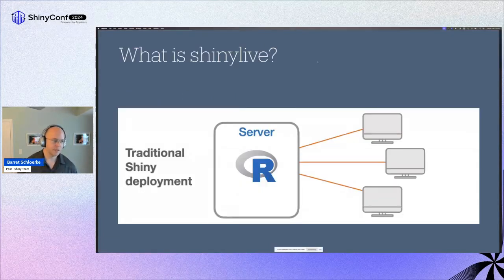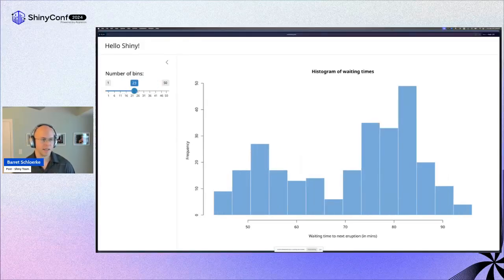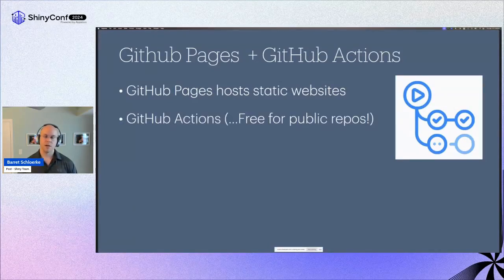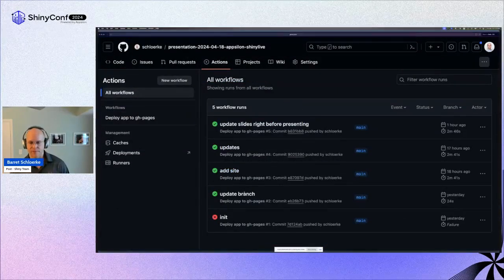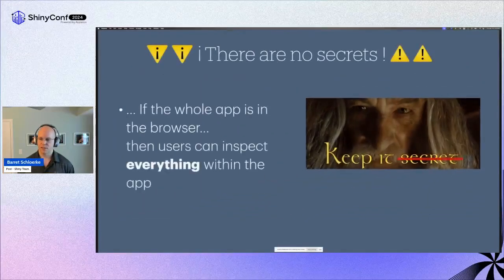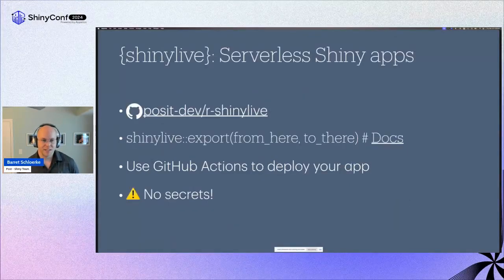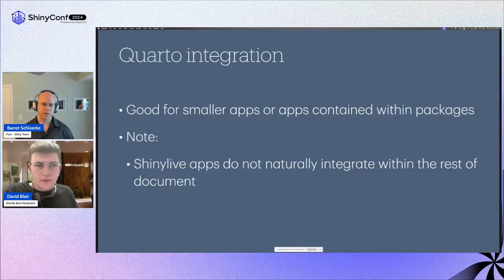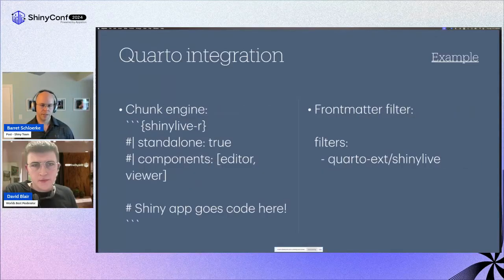Shinylive: Serverless Shiny apps | ShinyConf 2024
Abstract: In the rapidly evolving landscape of web technologies, the integration of R (and Python) with modern web frameworks has become increasingly important for data scientists and developers. This presentation introduces {shinylive}, a new R package that exports Shiny applications to be run within statically hosted websites. We will explore the capabilities of {shinylive} through its use of the innovative R package {webR}, which allows for the execution of R code in the browser (via WebAssembly and service workers) without the need for a centralized server.

The presentation will cover the technical foundation of {shinylive}, including its architecture and the integration process with Quarto documents. We will also discuss the practical aspects and drawbacks of exporting Shiny apps with {shinylive}, highlighting the ease of exporting apps to a folder for local use or hosting them on GitHub pages.

{shinylive} bridges the gap between Shiny and static websites, making it a valuable resource for interactive data analysis and presentation.